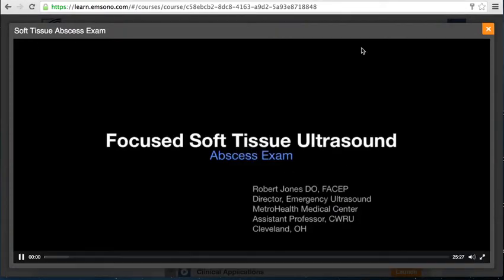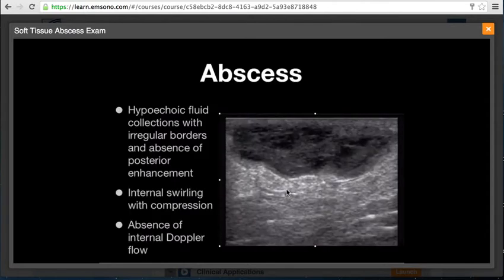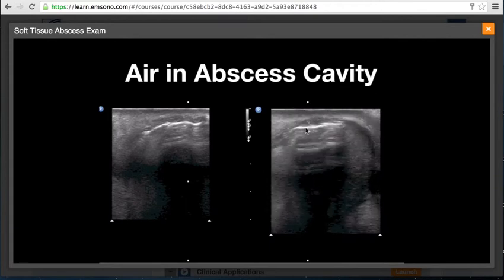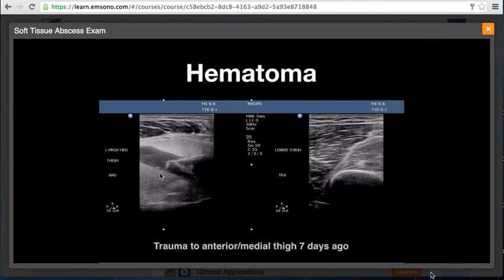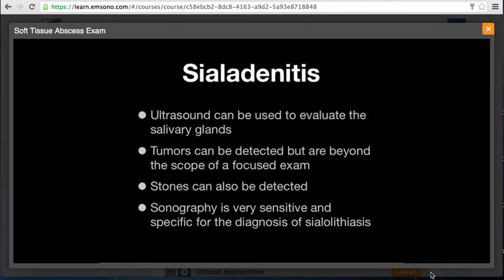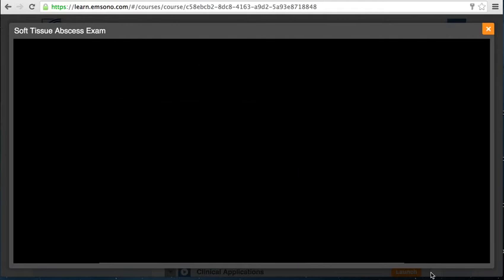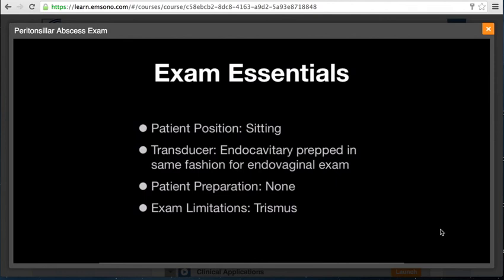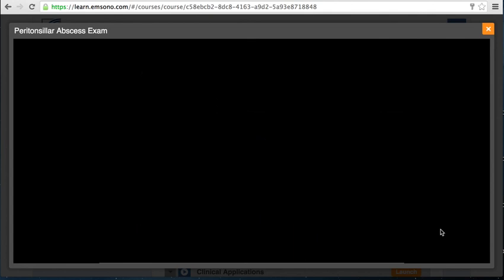How to do Soft tissue Sonogram 01